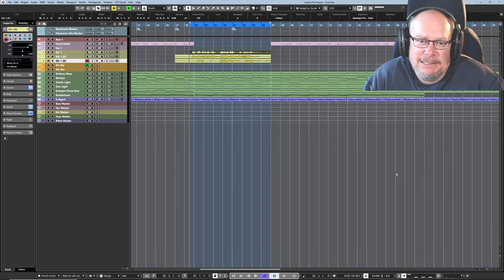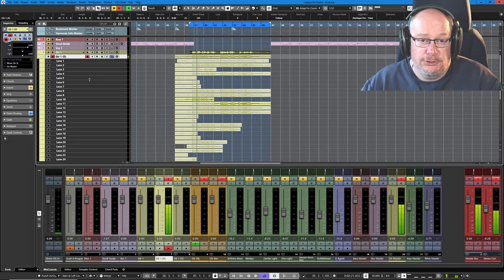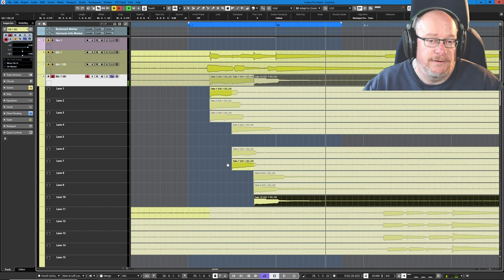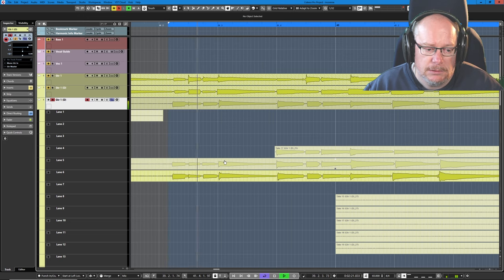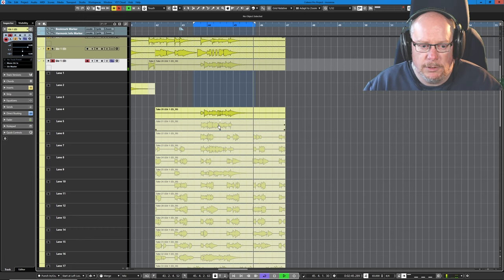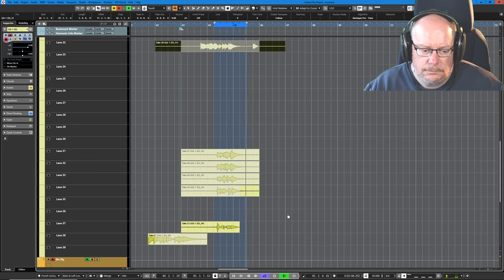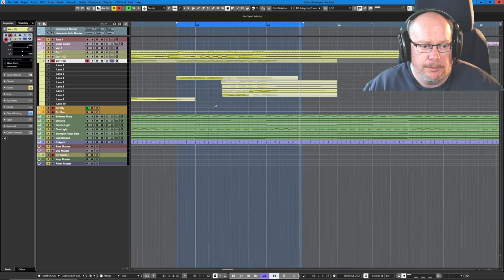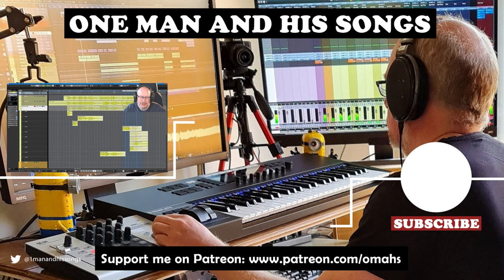Song-Writing Deep-Dive - Building a Guitar Solo (Insomnia) Pt.1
In this series I focus on one single aspect of song-writing in Cubase... and go deep.

My channel is these things:

1. A place to share my songs - via various 'Back on Track' video series - in which you'll see each song idea evolve step-by-step, with me (hopefully!) improving my song-writing skills as we go.
2. An outlet for me to discuss all things musical - including technical break-downs of software and tools that I use, as well as more wide-ranging discussions of topics that interest me.